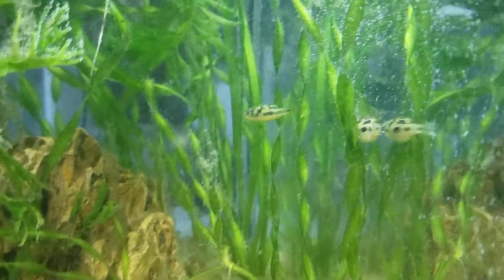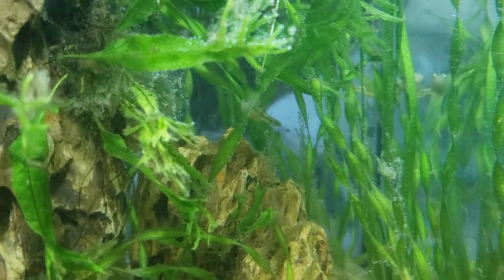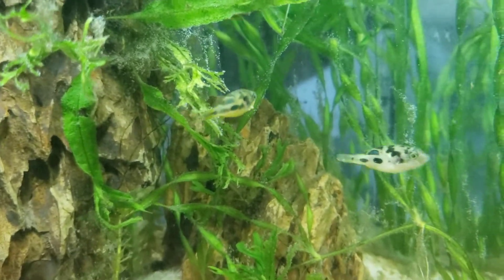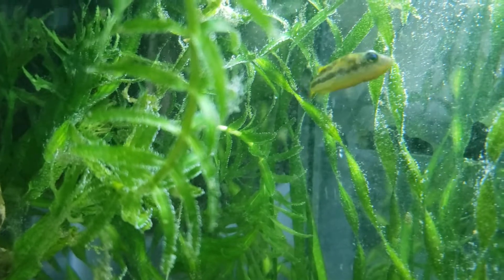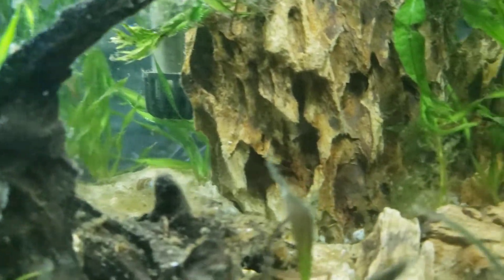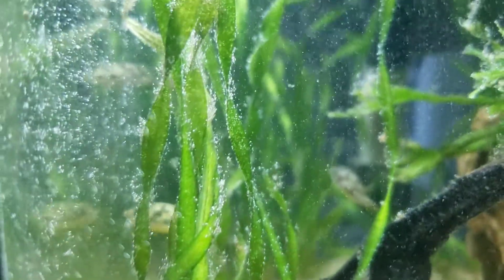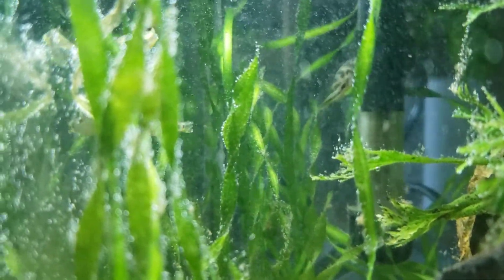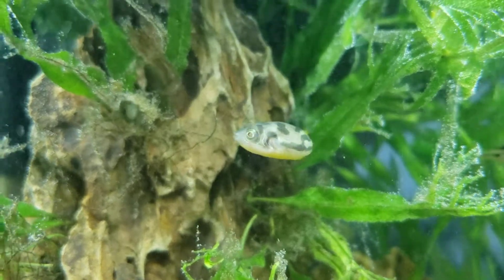Pea Puffers #28 Daniken Aquatics Top 100 Fish Of the Fish House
One of the Cutest fish you will ever own a tan of personality for such a Small fish easy to care for and will take any Frozen or live foods A real must have in your fish Room you can keep them in 10 Gallon Tanks lots of structure and plant and they will 💘 ya